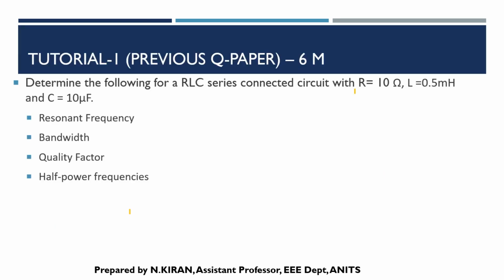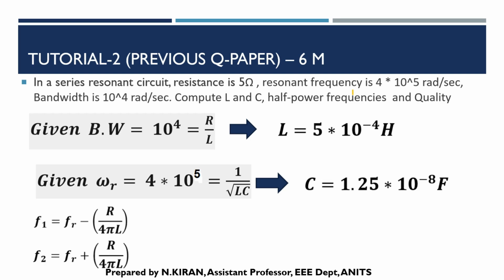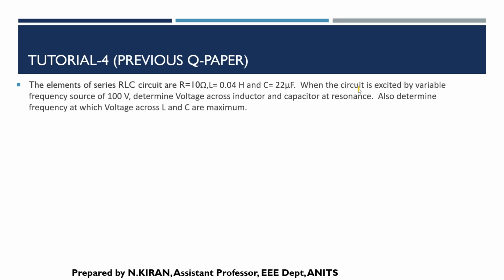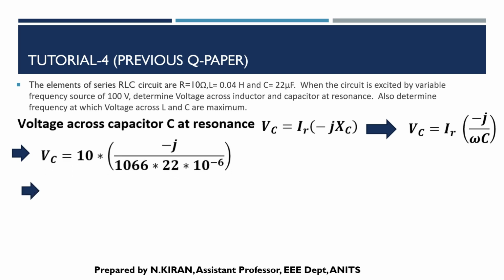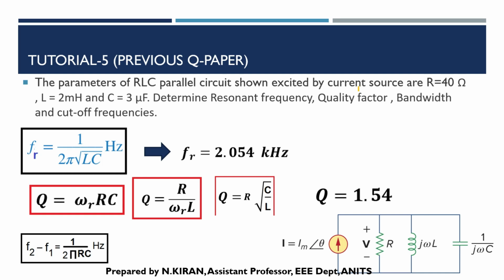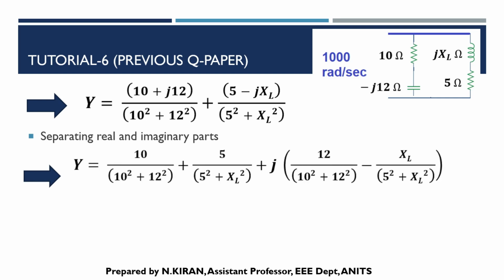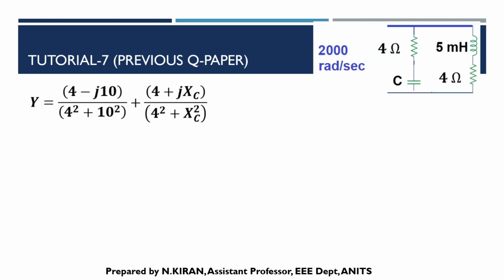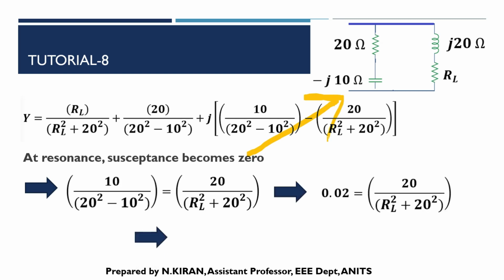RESONANCE - LECTURE - 3 - TUTORIALS ON SERIES_PARALLEL RESONANCE - MR. N.KIRAN - EEE DEPT - ANITS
TUTORIALS ON SERIES_PARALLEL RESONANCE